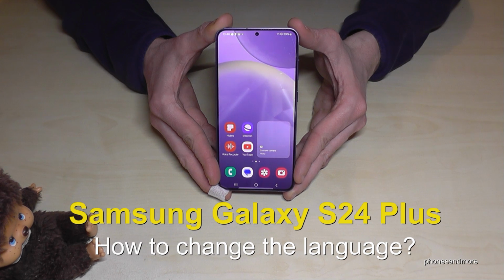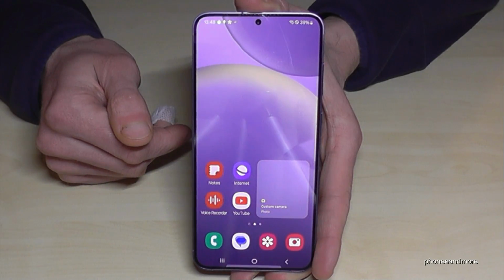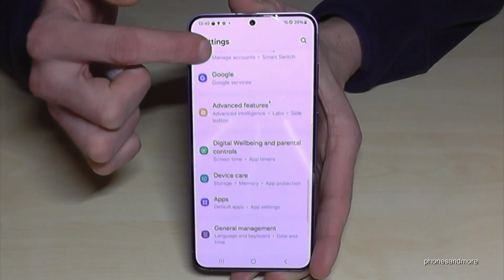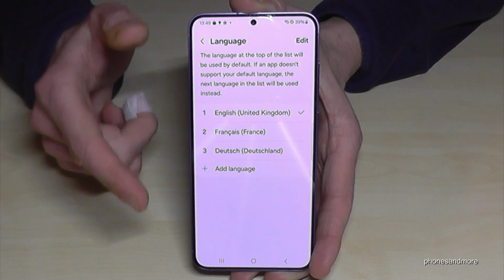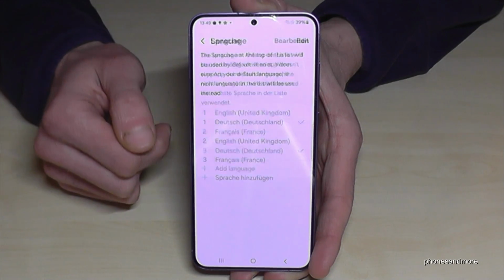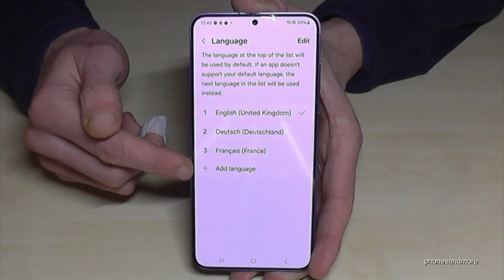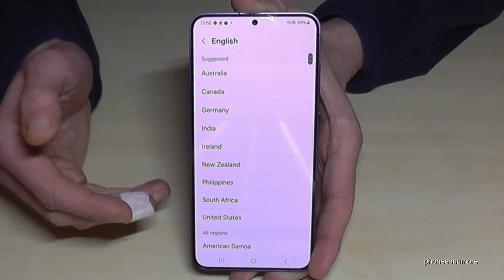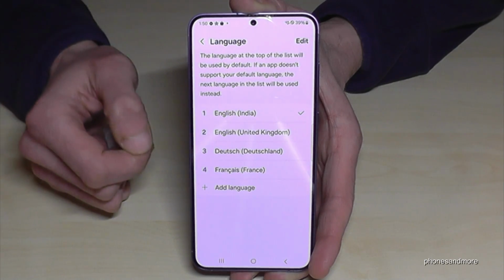Samsung Galaxy S24 Plus: How to change the language? (also the local dialect)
With this video, I want to show you, how you can change the language at the Samsung Galaxy S24+.

At first, you will choose the language you want to have. And after you can chose also a local dialect (especially for English, Spanish, French, Russian and German) for your Samsung S24 Plus.